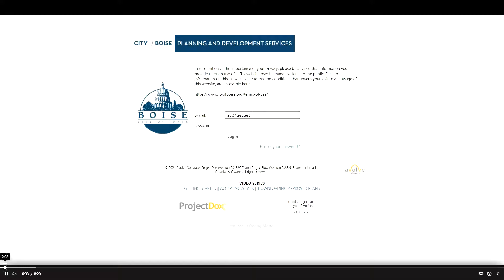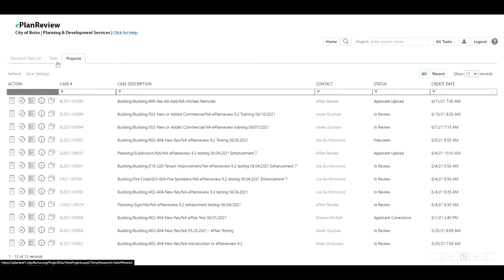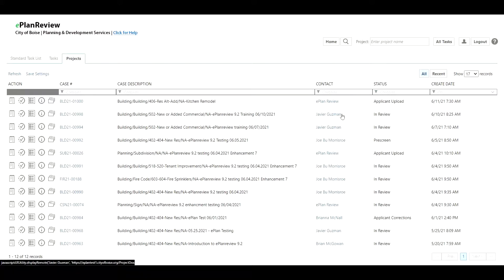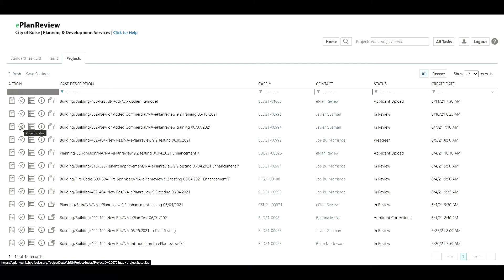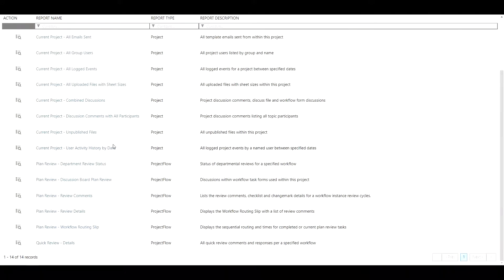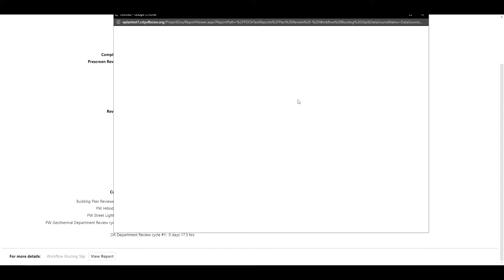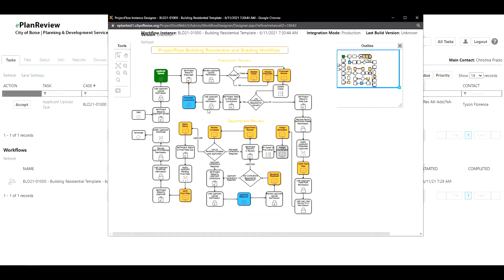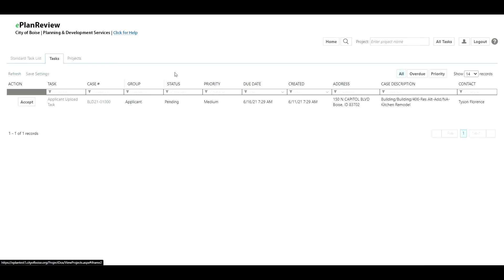ePlanReview 9.2 How to Login and Navigate